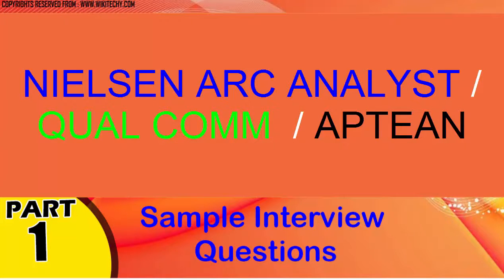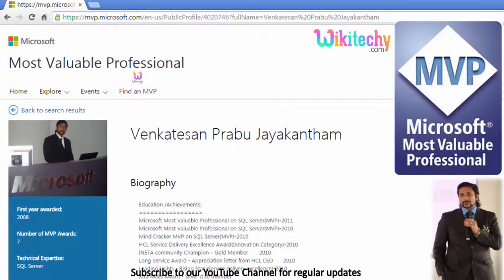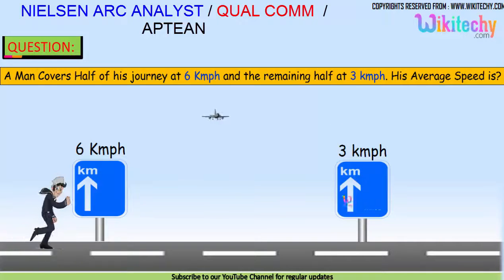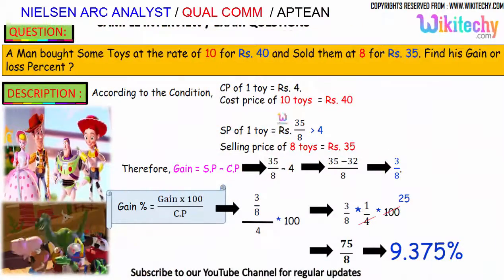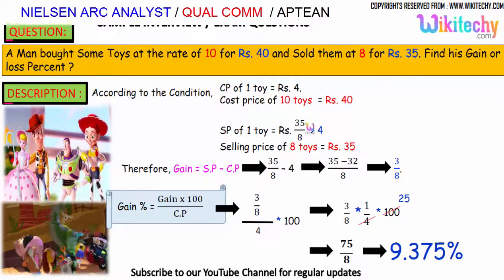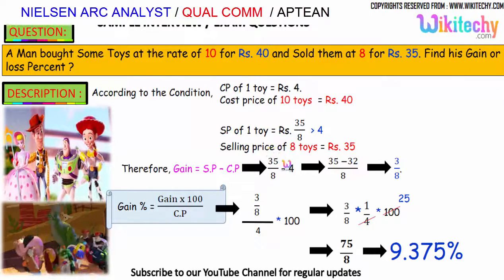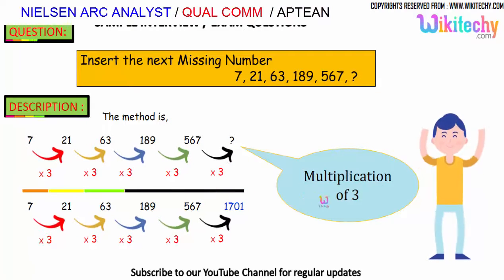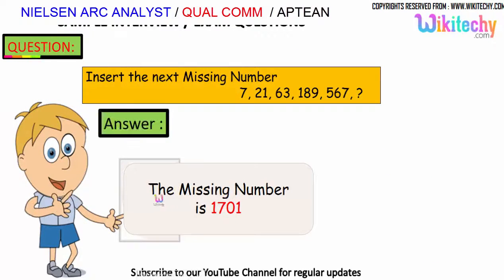NIELSEN ARC ANALYST | QUALCOMM | APTEAN Top most interview questions and answers for freshers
NIELSEN ARC ANALYST | QUALCOMM | APTEAN Top most interview questions and answers for freshers / experienced tips online videos

qualcomm,
qualcomm charger,
qualcomm company,
qualcomm interview,
qualcomm interview questions

aptean aptitude interview questions process
aptean interview tips
aptean aptitude interview questions tricks
aptean aptitude interview questions

nielsen arc analyst interview questions
nielsen arc analyst aptitude test questions
Nielsen Interview Questions and Tips
nielsen aptitude test paper

average problems for bank exams
average problems for bank po
average problems shortcuts and tricks
average problems aptitude
average daily balance problems
average cost problems calculus
average velocity problems calculus
average distance problems
weighted average distance problems
problems on average shortcuts
average problems videos

A Man Covers Half of his journey at 6 Kmph and the remaining half at 3 kmph. His Average Speed is?

A Man bought Some Toys at the rate of 10 for Rs. 40 and Sold them at 8 for Rs. 35. Find his Gain or loss Percent ?

Insert the next Missing Number
                                         7, 21, 63, 189, 567, ?